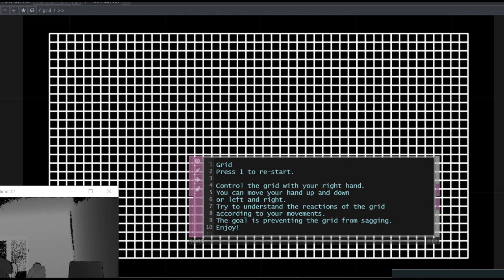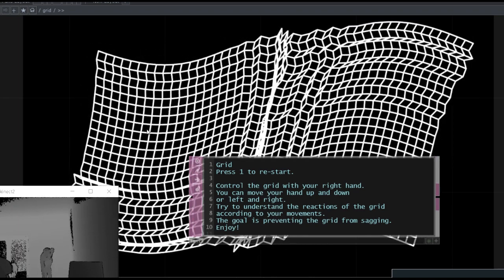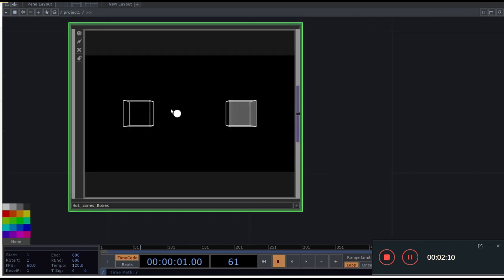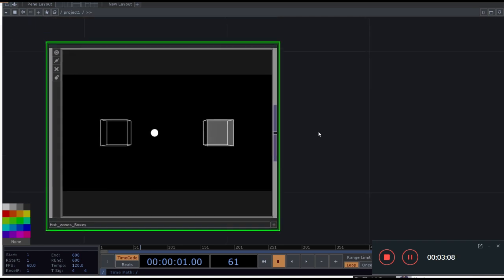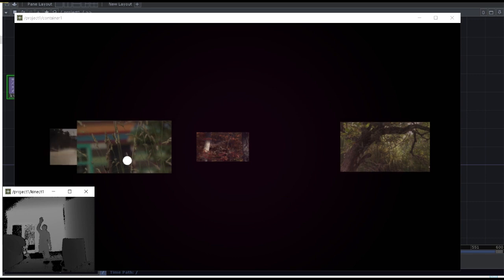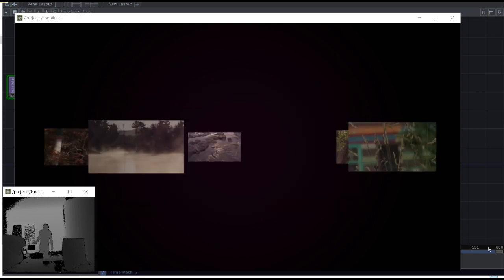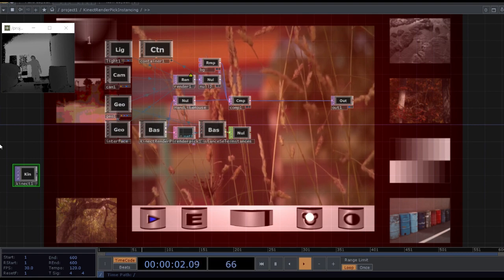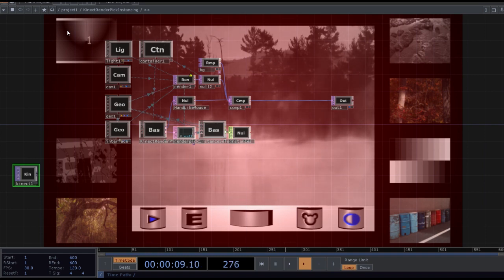TouchDesigner - Patreon channel - On-release contents - Jan. 2021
In this video I'll go through some contents, I am working on for you and I am planning to release them by the end of this month.